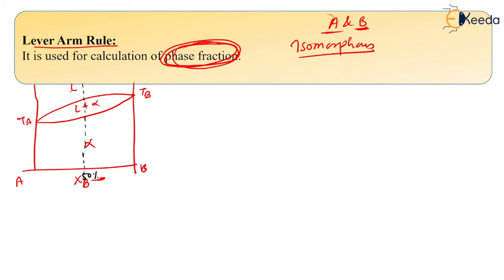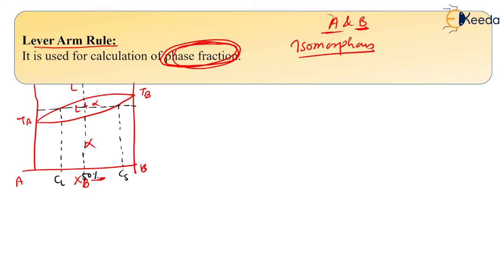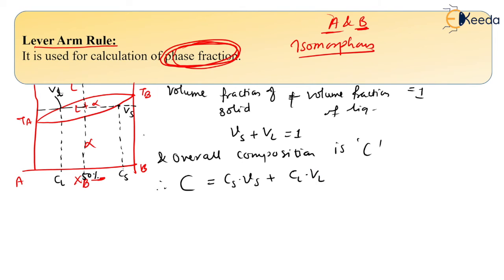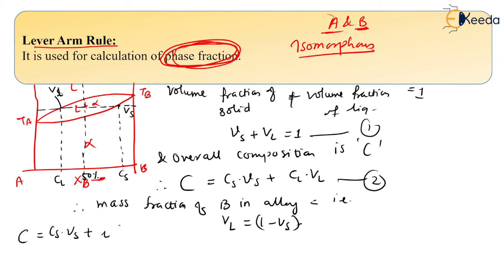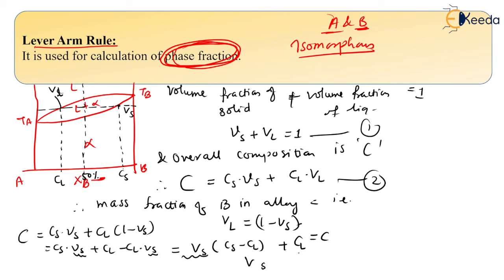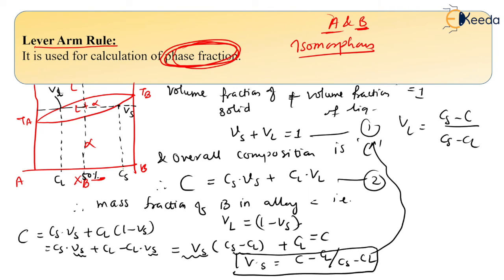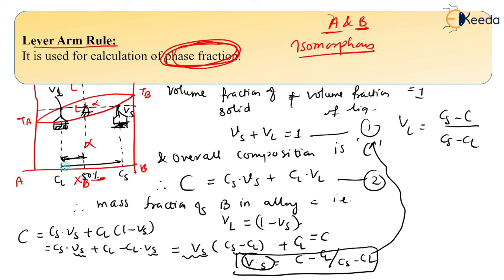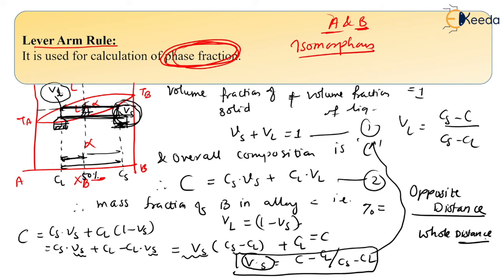Lever Arm Rule | Phase Diagrams | GATE Engineering Materials Science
Welcome to this insightful tutorial on the Lever Arm Rule and Phase Diagrams in the context of GATE Engineering Materials Science. In this video, we'll delve into the fundamental principles behind the Lever Arm Rule, providing you with a clear understanding of its application. Additionally, we'll explore Phase Diagrams, shedding light on their significance in materials science. Whether you're a student preparing for the GATE examination or simply interested in engineering materials, this video is tailored for you. Join us as we unravel these concepts in an easy-to-follow manner.

Happy Learning.